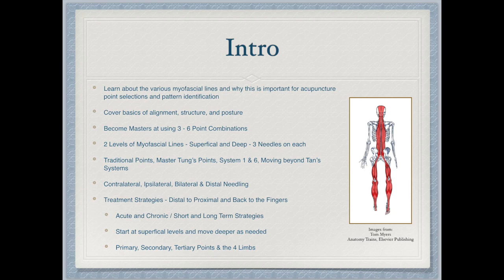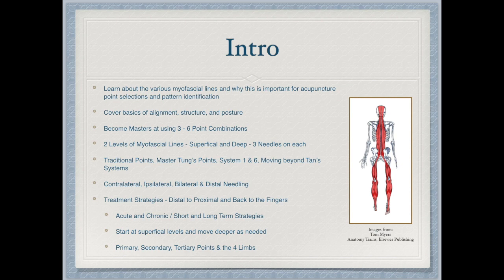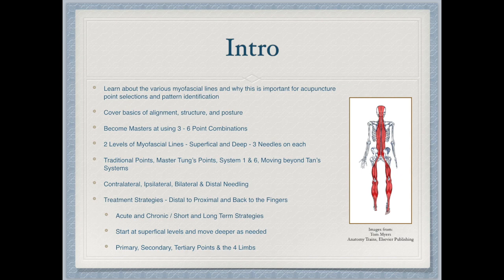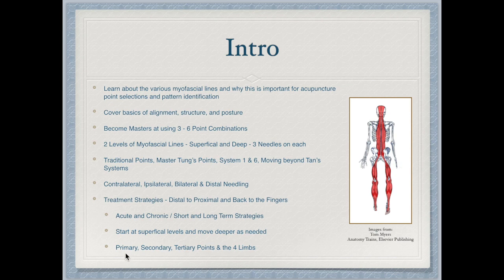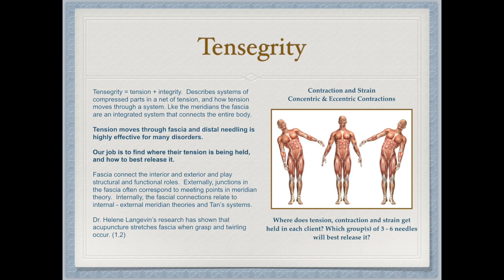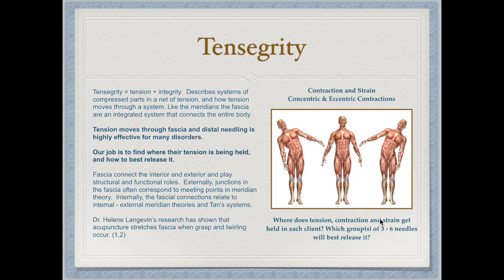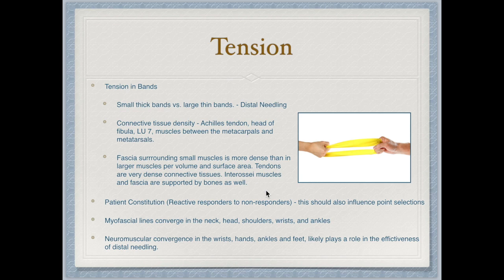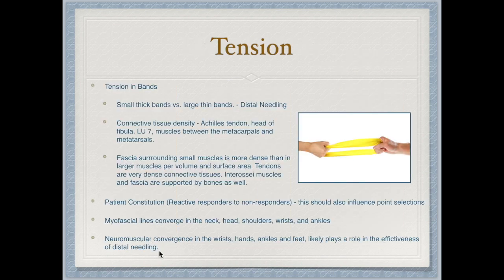Acupuncture & Myofascial Lines for the Neck, Upper Back, and Shoulders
This video is the intro to the online class, Acupuncture and Myofascial Lines for the Neck, Upper Back, and Shoulders.